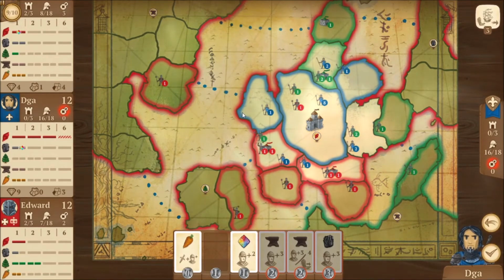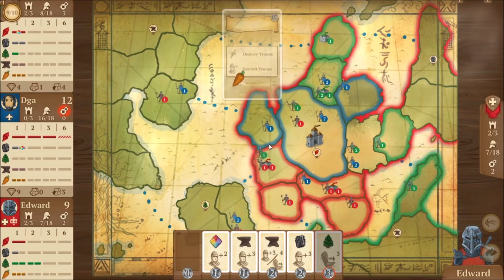Dad on a Budget: Eight-Minute Empire Review (Digital)